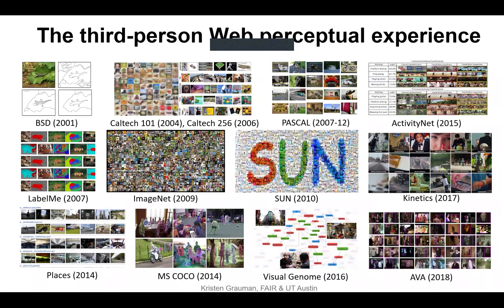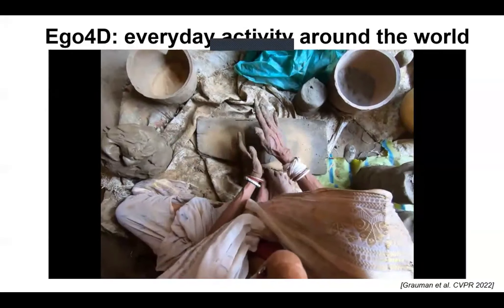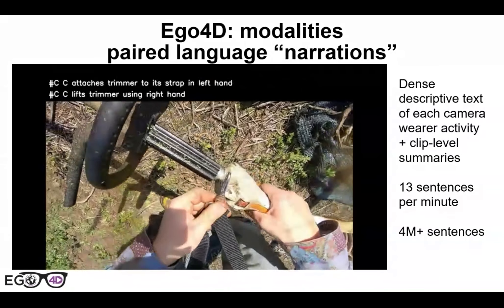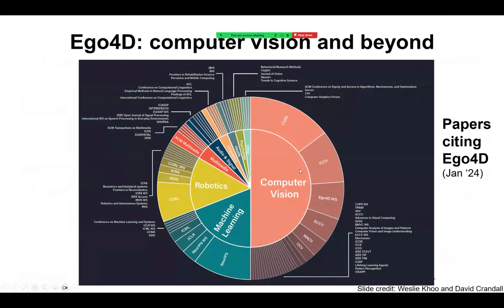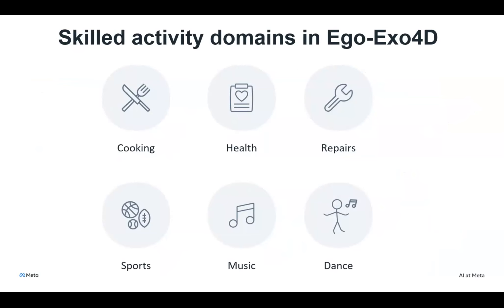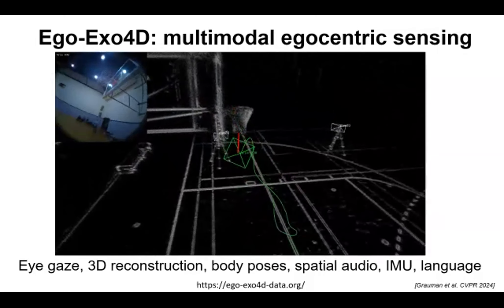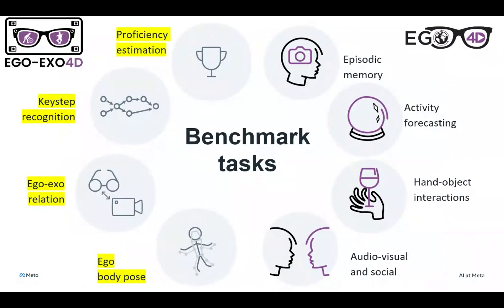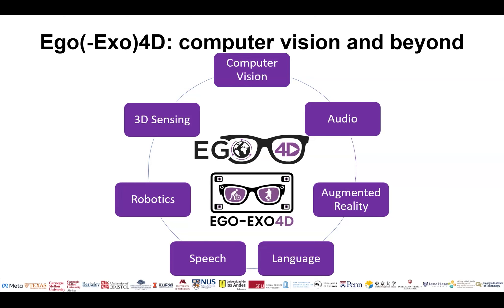CVPR24 Tutorial | Kristen Grauman: Ego(-Exo)4D